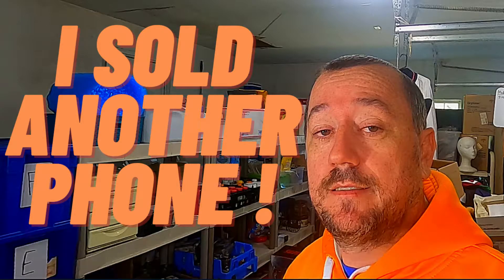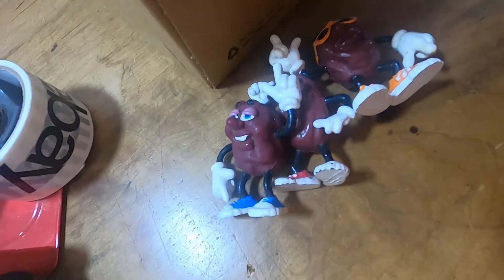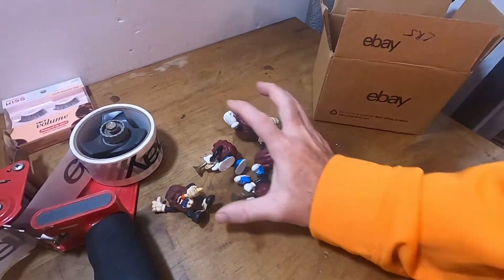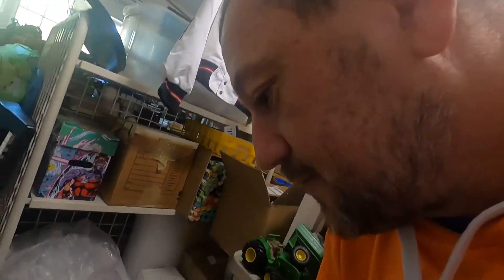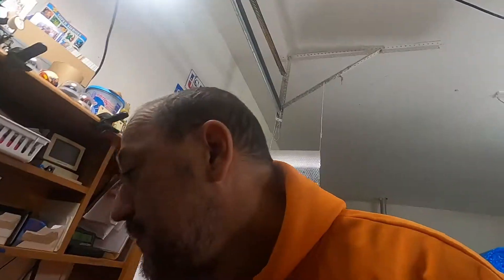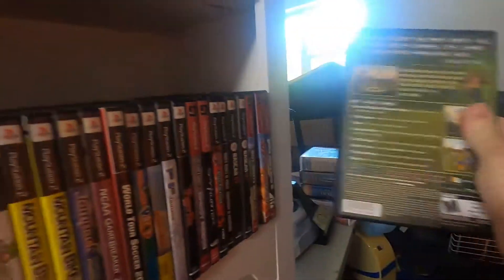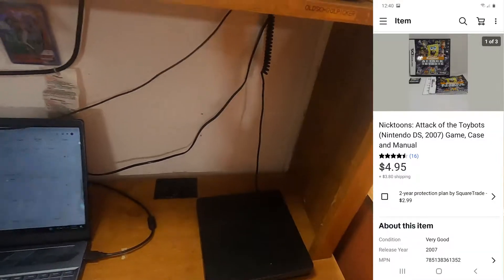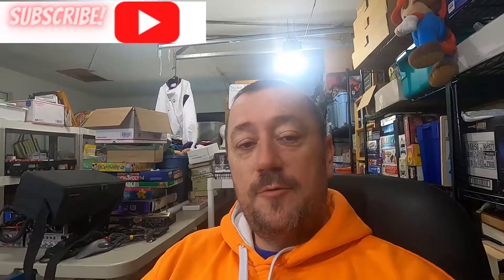Business Phones are Good Ebay Business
Channel Spot Light

AFFLIATE LINKS

When you click on the # sponsored links to various merchants on this site and make a purchase, this can result in this site earning a commission.

Address if you would like to send me stuff!